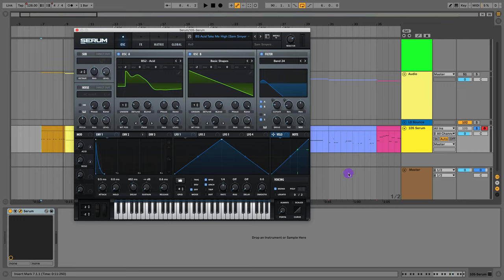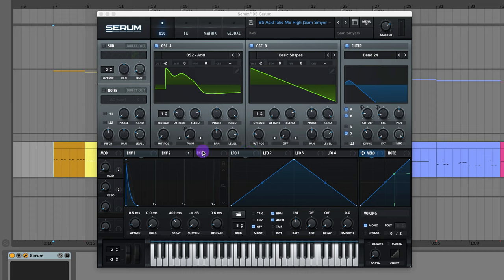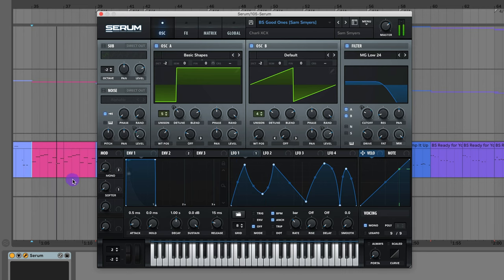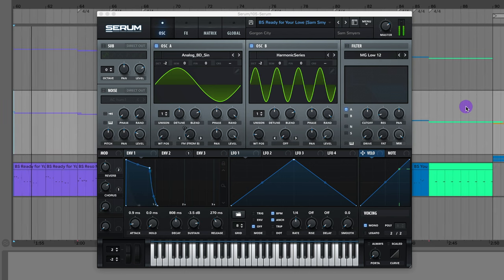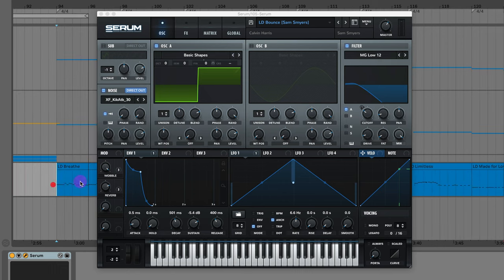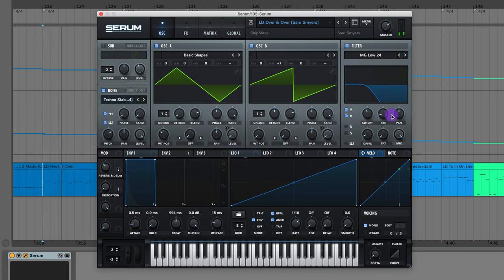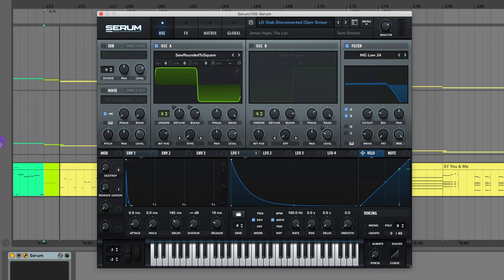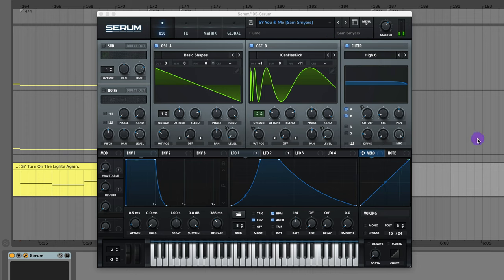Bogart these sounds from Fred Again, John Summit, Martin Garrix, Charli XCX and more!